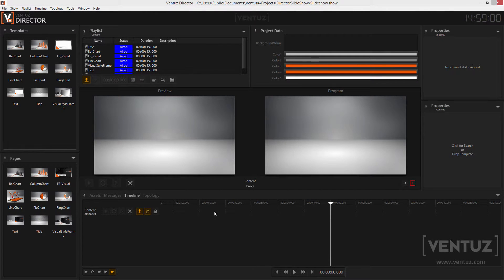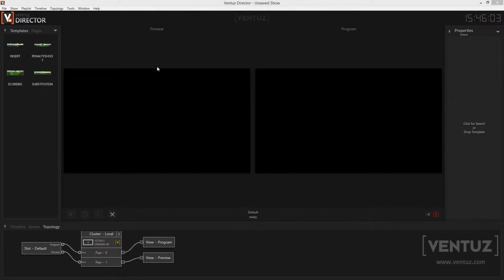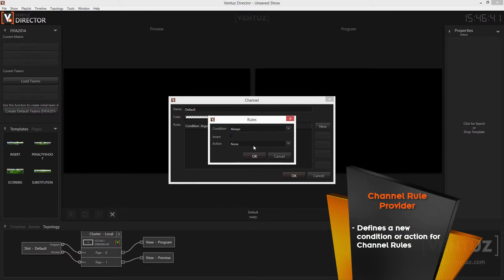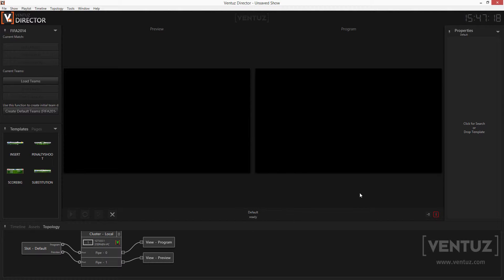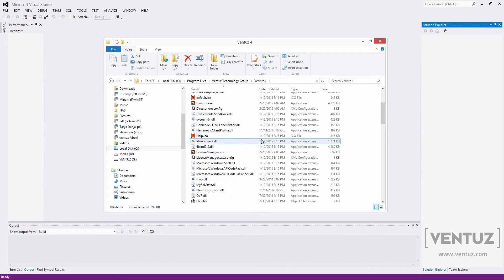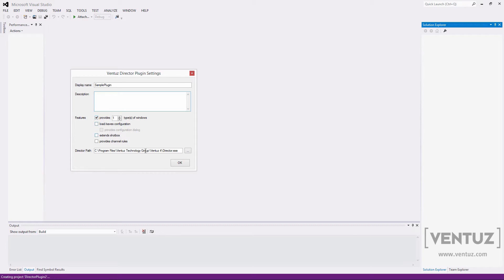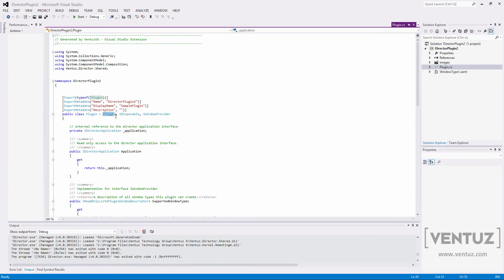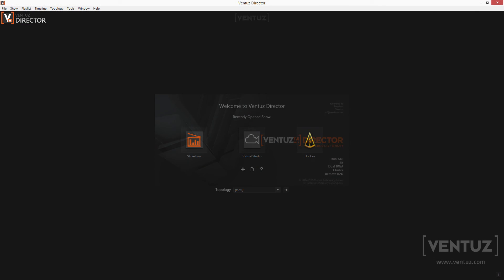Ventuz Director | Tutorial 09 | How to program your own plugins?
This is one of our Ventuz Director Tutorials. This series will give you full insight into the Ventuz Director and show you how to operate it to its full potential.

After we have shown you the full functionality of the Ventuz Director, this video shall demonstrate how to program your own plugins to extend the functionalities.